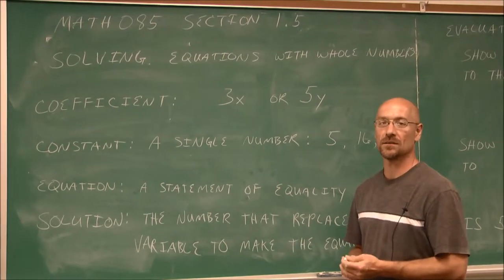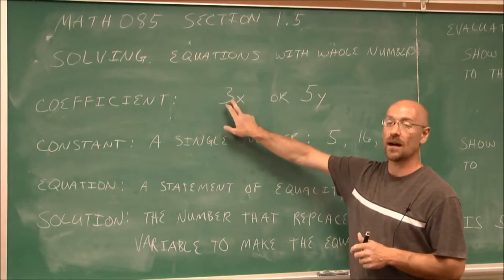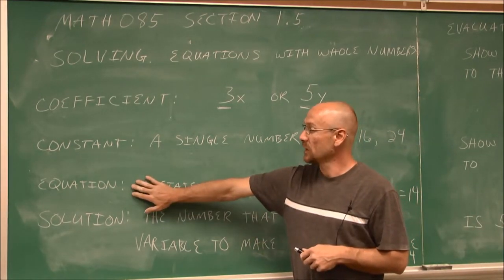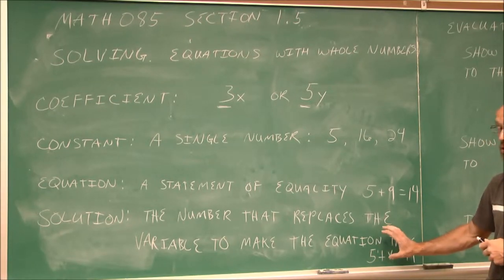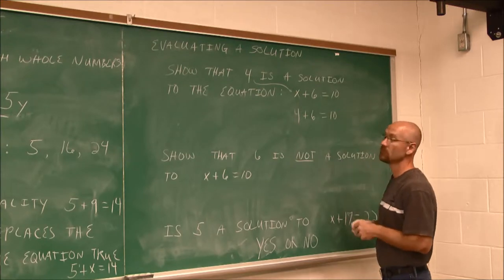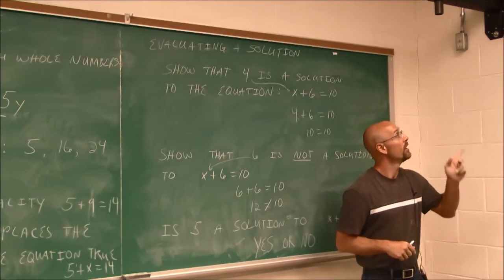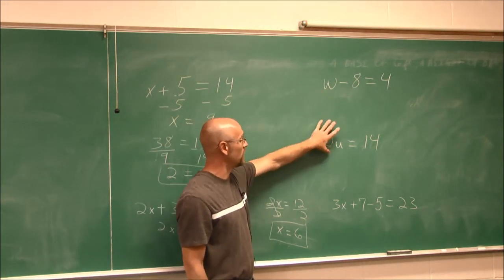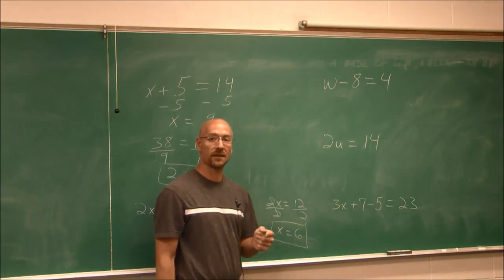MATH085 Section 1.5 Solving Equations with Whole Numbers